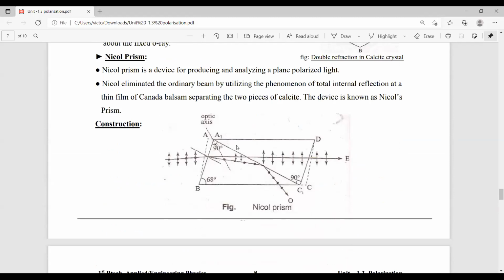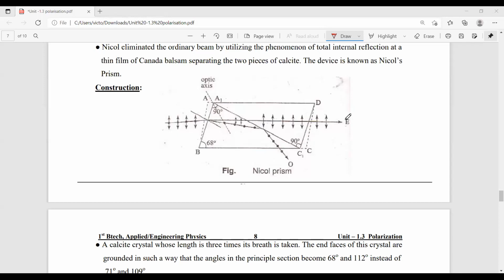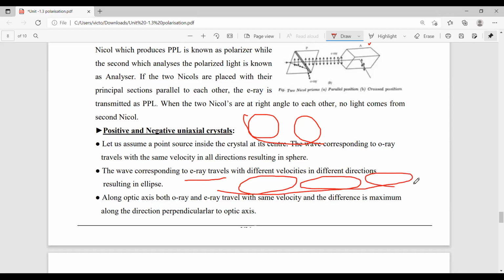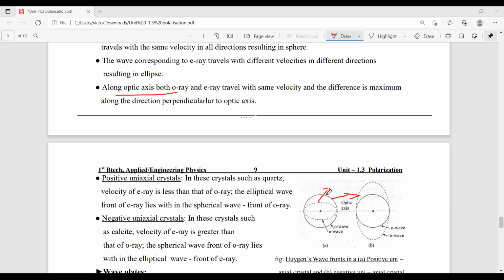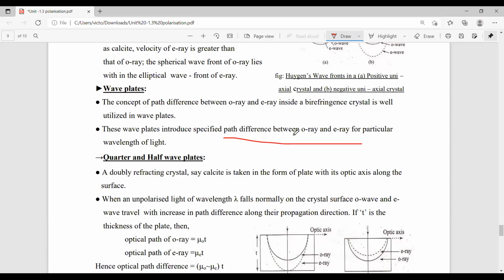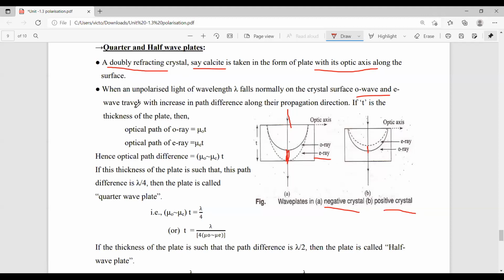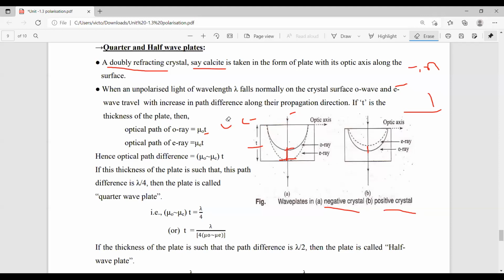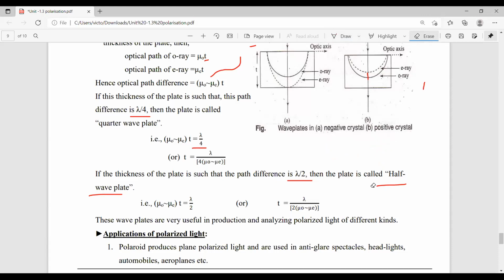JNTU R20 ECE,DS,AI II SEM PHYSICS unit 1 lecture 16